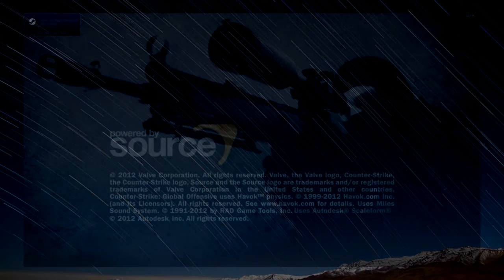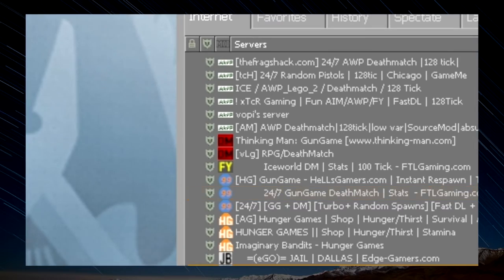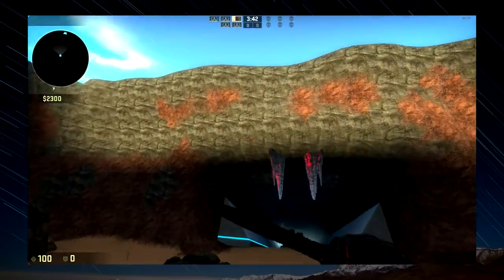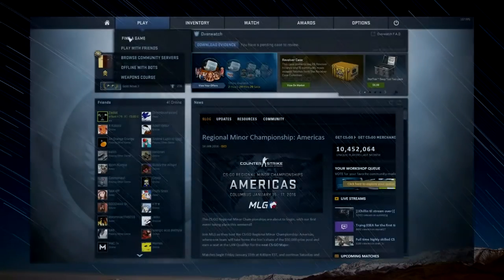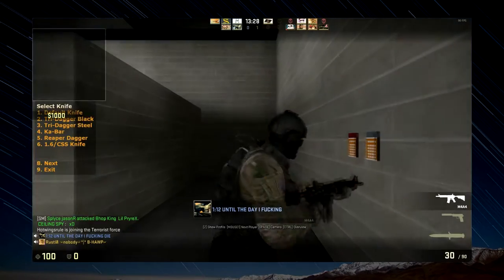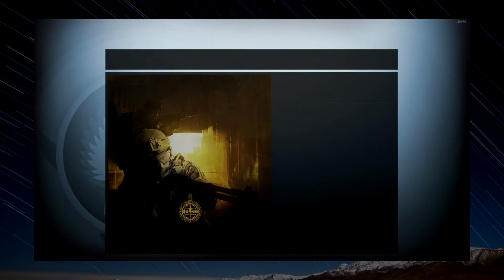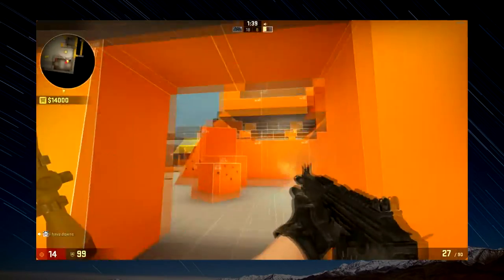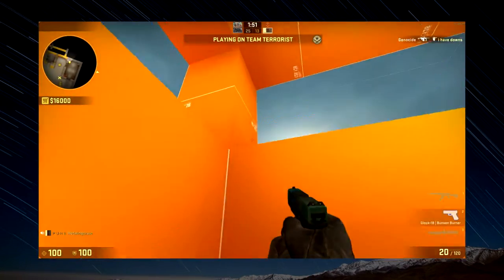Skimming the Surface [CSGO] Community Game modes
In CS:GO you would usually play competitive or casual, well, there are more than just 2 game modes that are popular! Community game modes can range from wacky to serious, and can leave you astonished by what the community can create